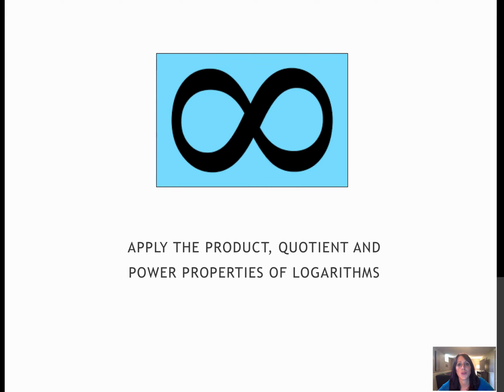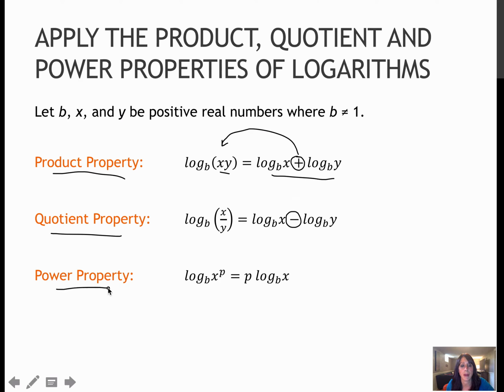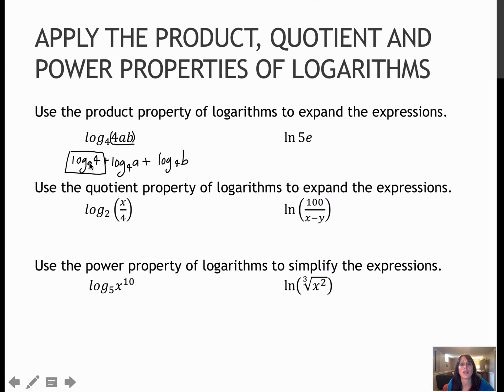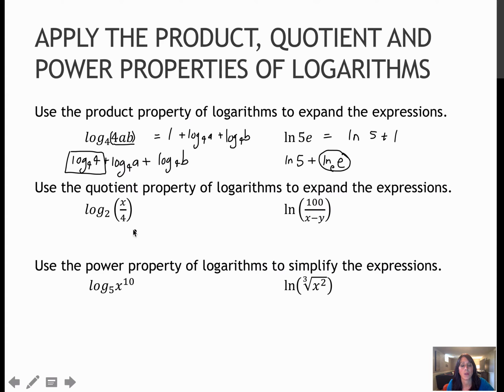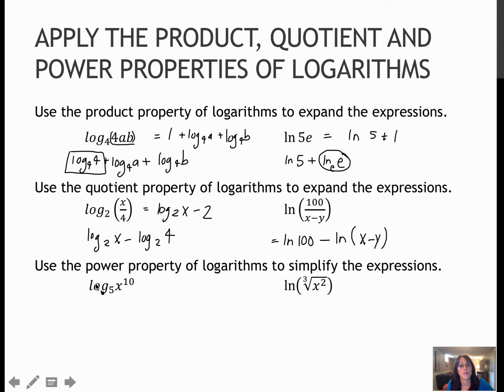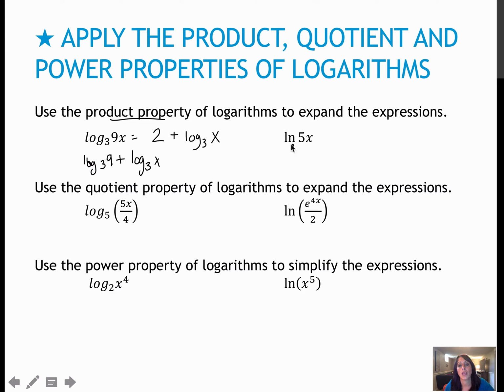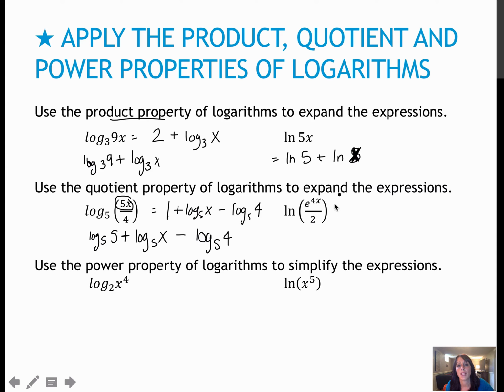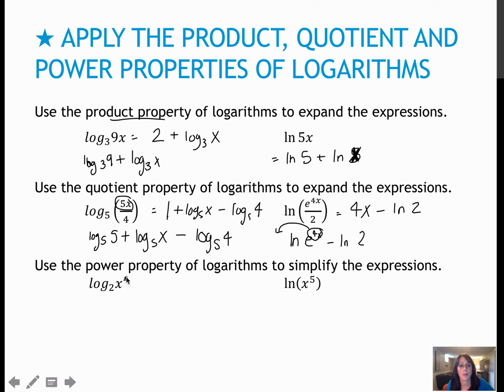99 Apply the Product, Quotient and Power Properties of Logarithms (4.4)